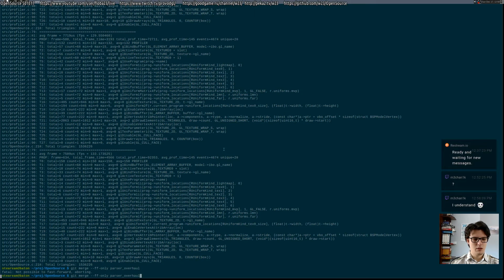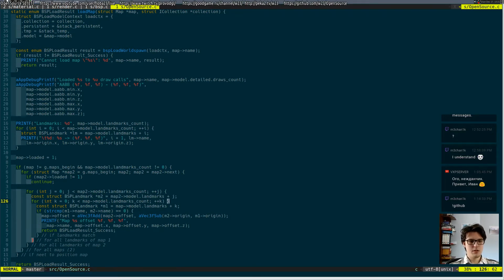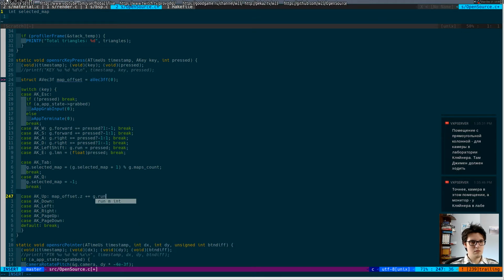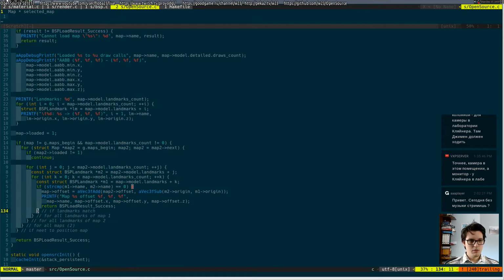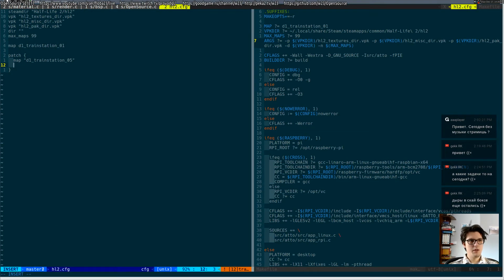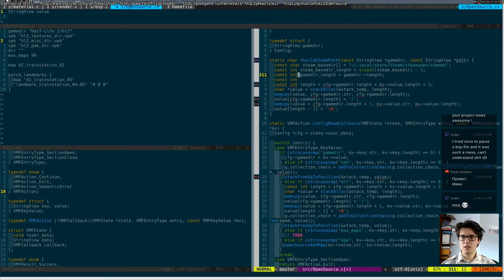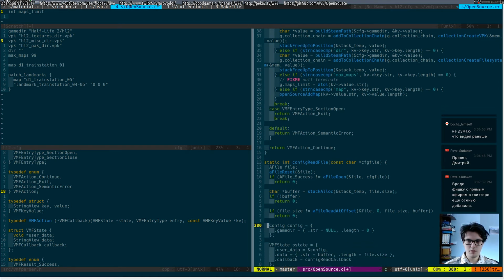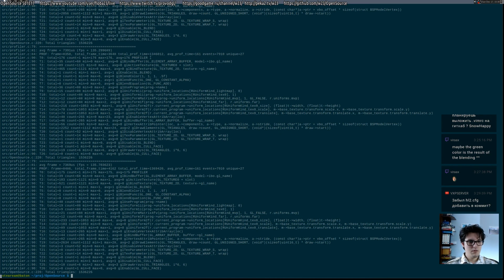[EN/RU] OpenSource S01E17: texture transforms